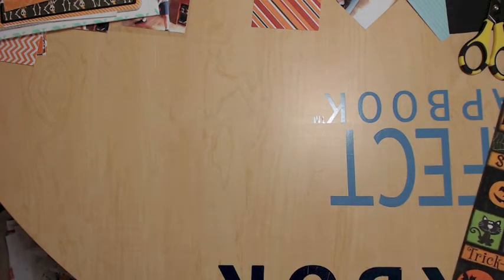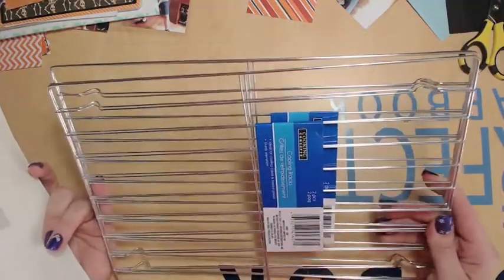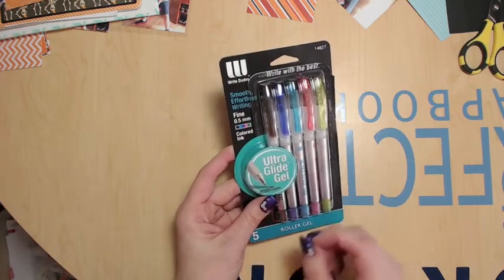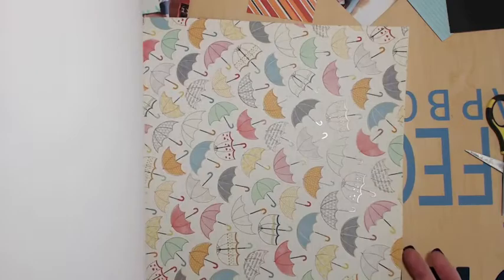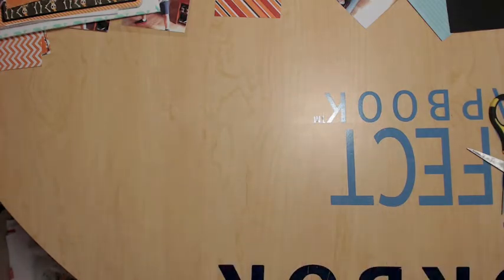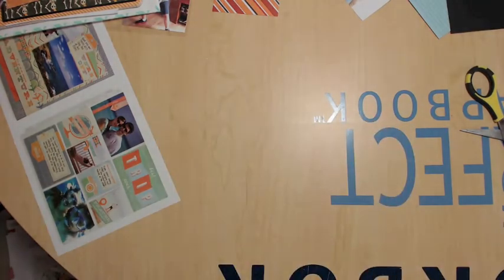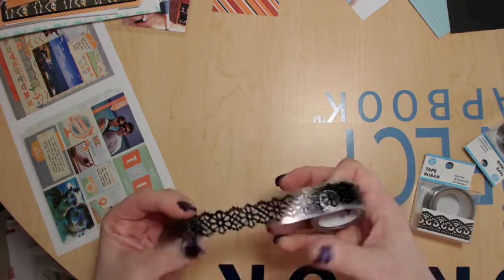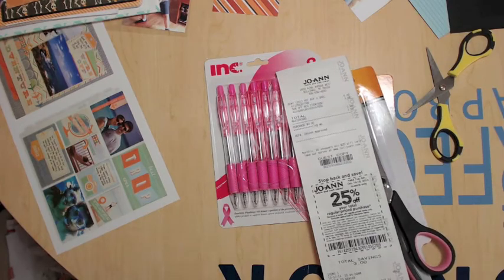Shopping: Crafty Stuffs Planner Supply Haul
*hugs*
Felicia =0]

It makes people wonder what your thinking!

A unique opportunity to discover new products and try them for free.
It's simple - you choose a product and its delivered to your home or workplace for free!!

If you cant find it on Amazon your not looking lol. Great place to find all kinds of stuff from nail art to makeup and more. Check out the prices! Comparable to ebay!